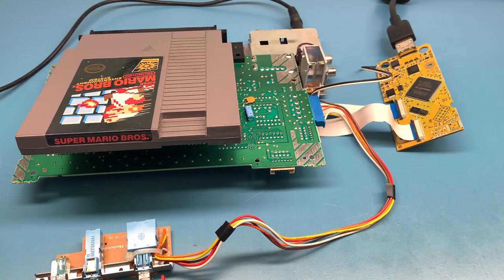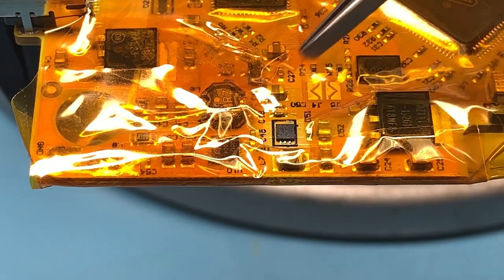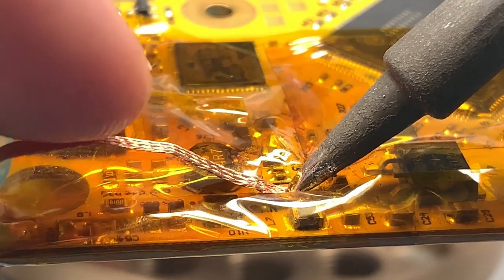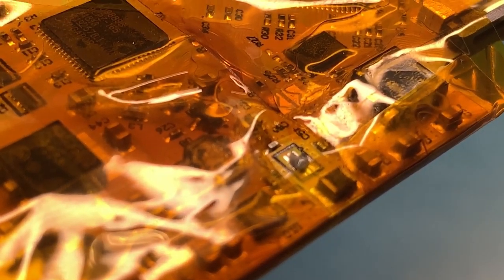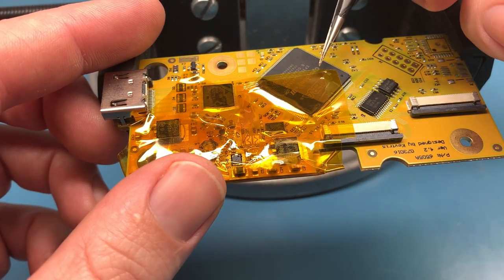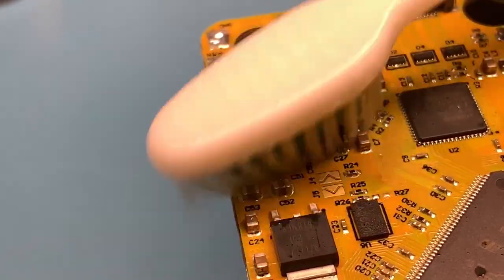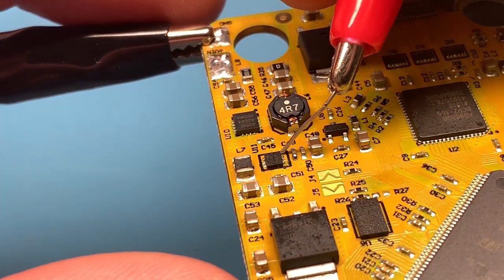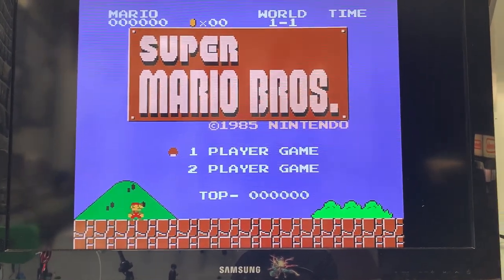Replacing (U11) on the Hi-Def NES Board! Because I can!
Replacing the 3.3V (U11) Regulator on the Hi-Def NES kit to show that it can be done!